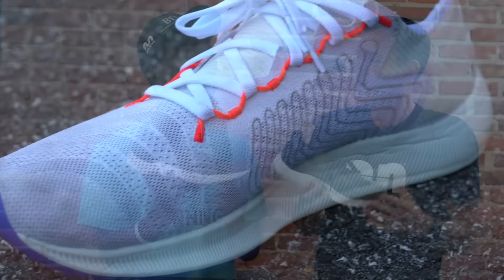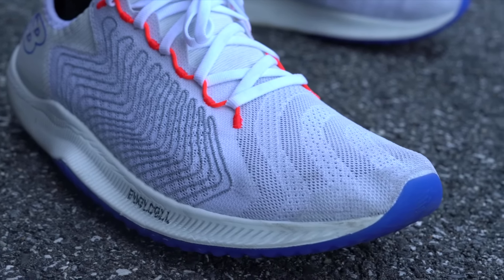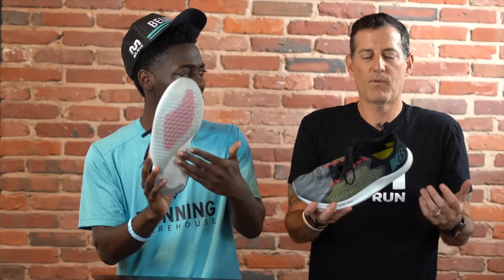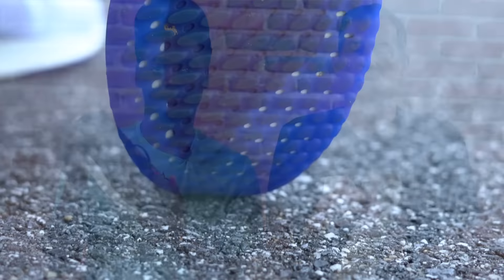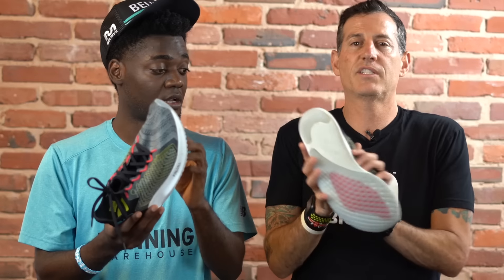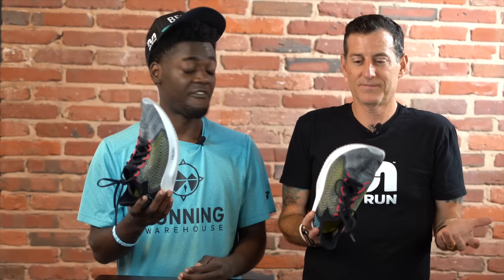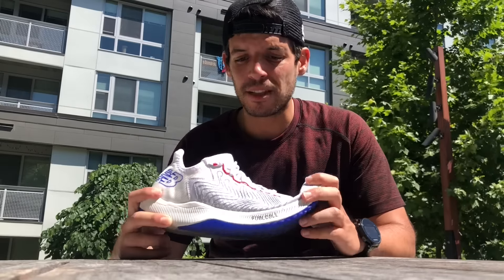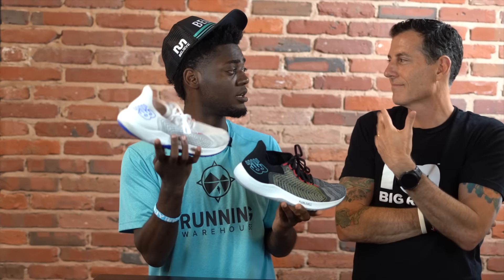New Balance FuelCell Rebel Video Performance Review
OMG!!! It's your favorite shoe people in one video. Keep a fire extinguisher nearby in case your device explodes. Jamie from Jamison Reviews and our own Thomas from Believe in the Run break down the exciting New Balance FuelCell Rebel! Get the popcorn out.

provides honest reviews of running shoes, running gear, and running races.